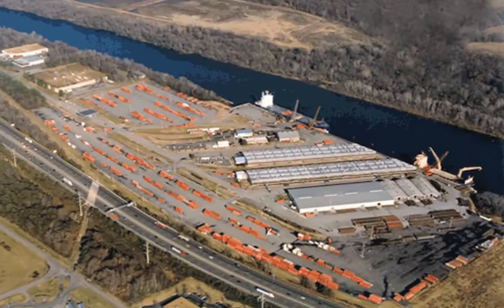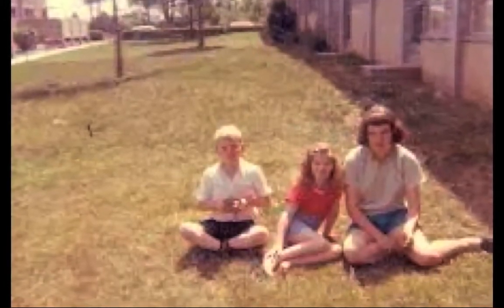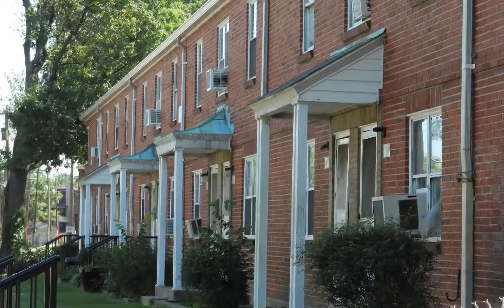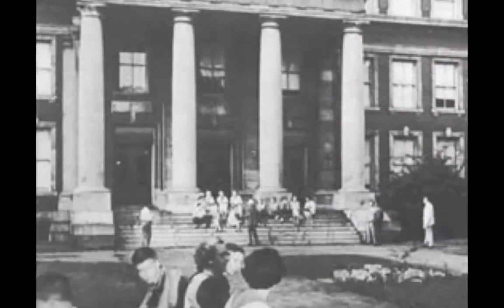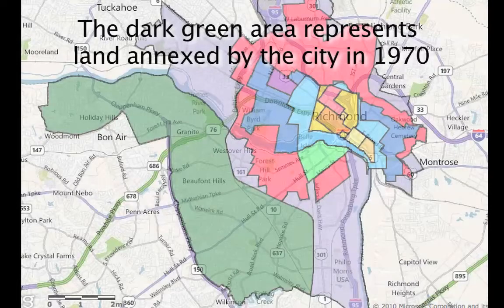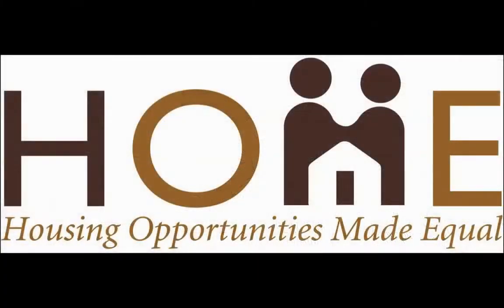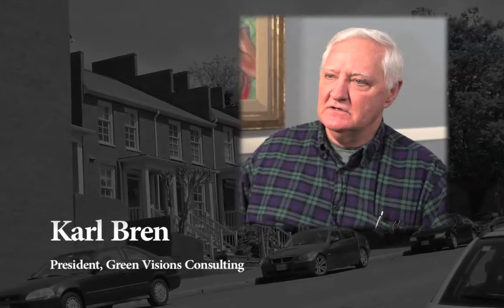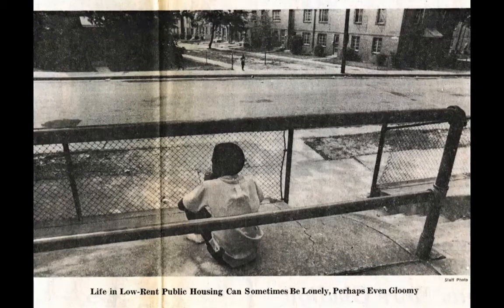Housing in the Richmond Region